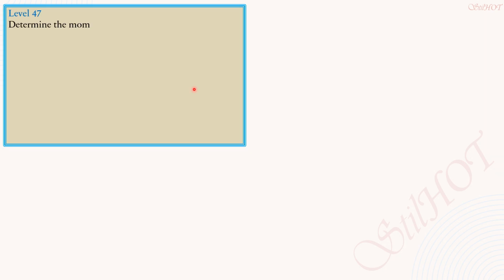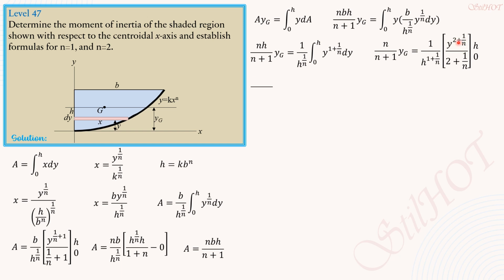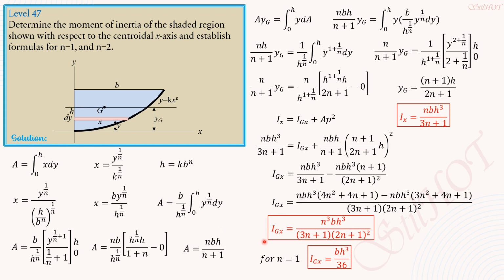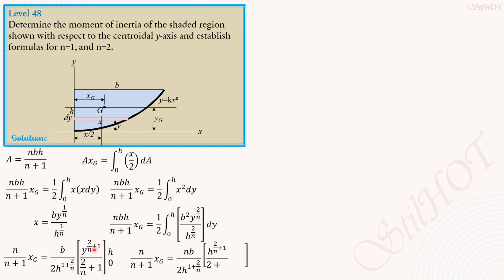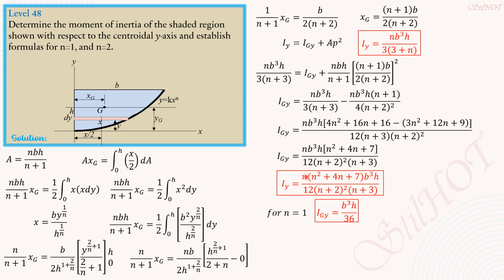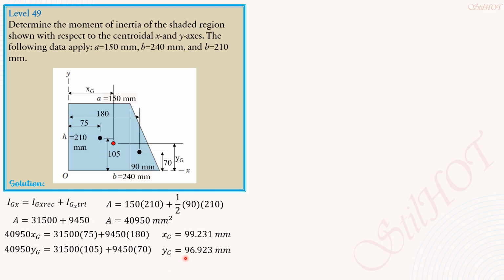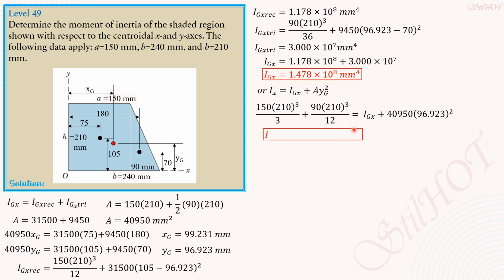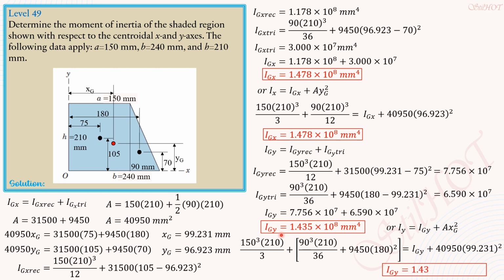Moments of Inertia, Part 16